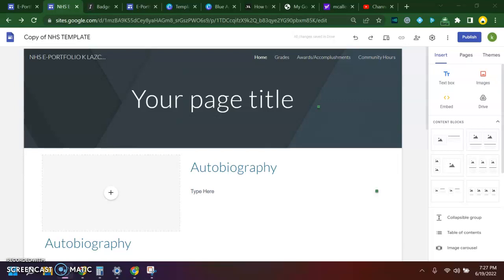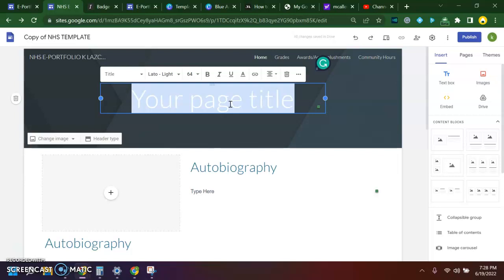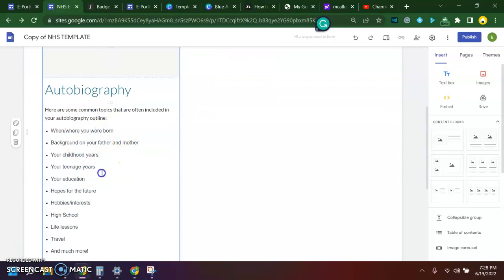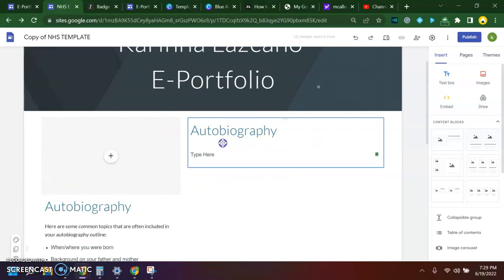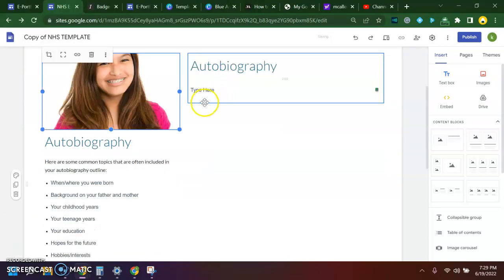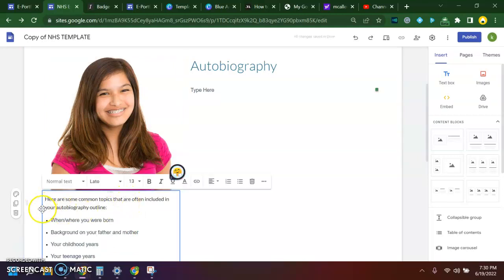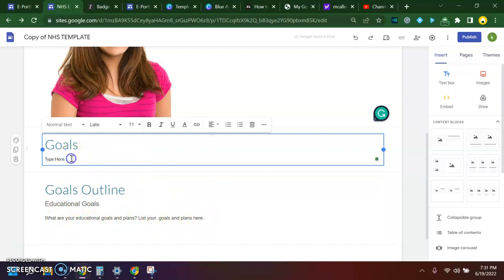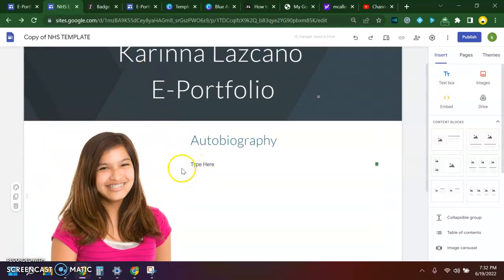Module 2: Modify Homepage on E-Potfolio